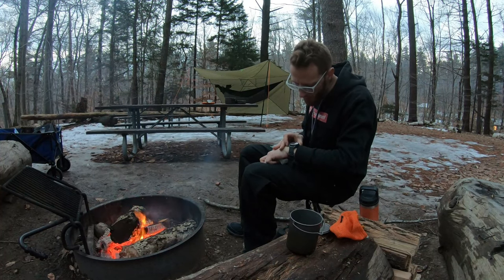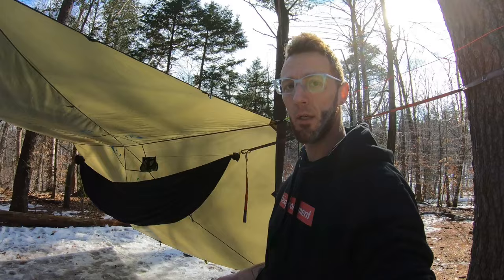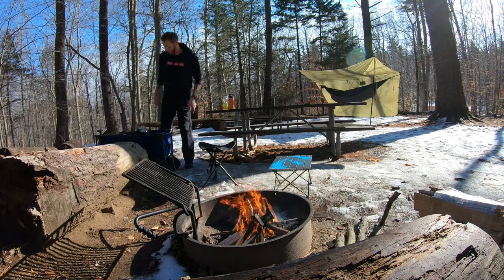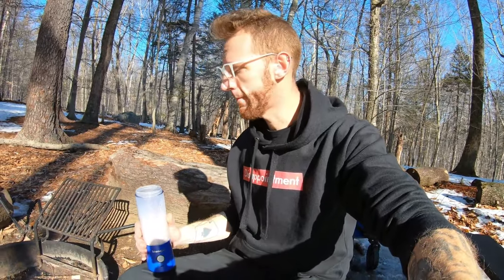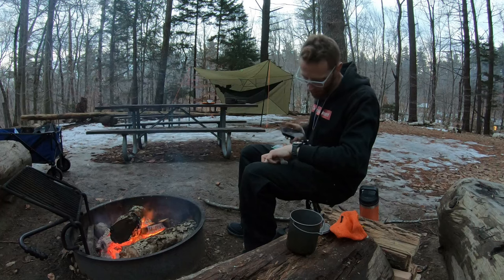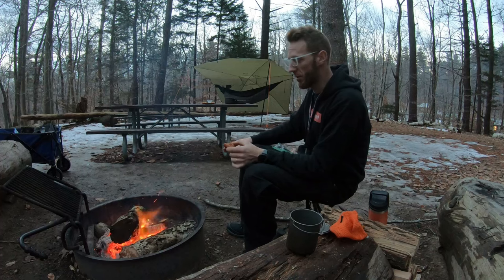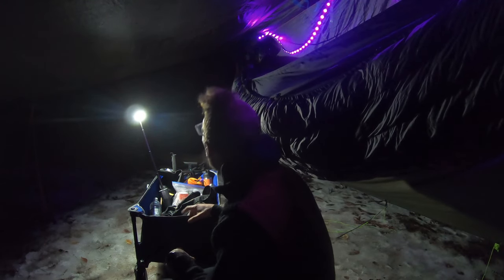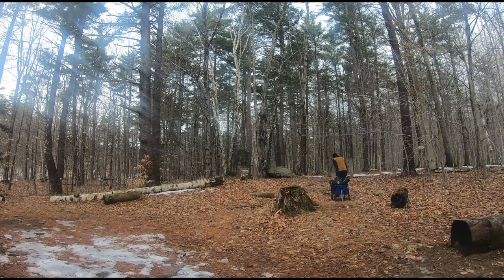Hammocking Solo at the Campground - Campfire Fish & Chips and Late Rain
Come along as I hit the campground to attempt a fish fry. My camera hazed in the morning and I was pretty self-conscious the whole time. Not my best work but fun nonetheless and that's all I'm here for.

If you would like to contribute to the channel you can